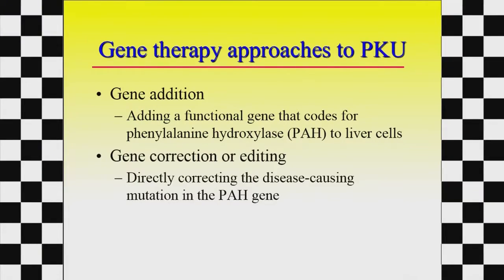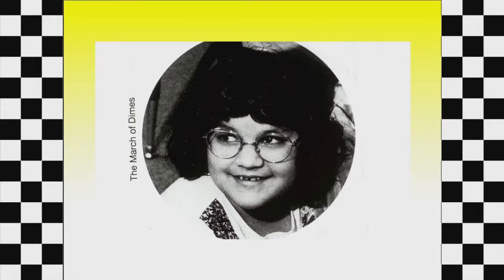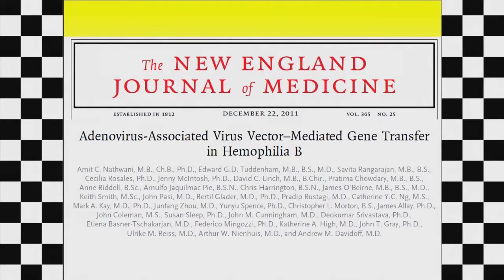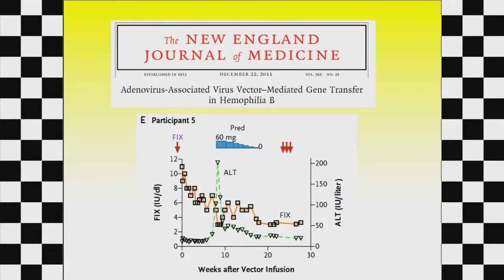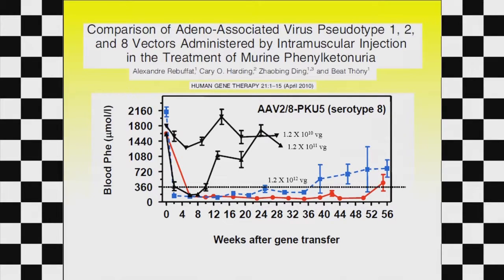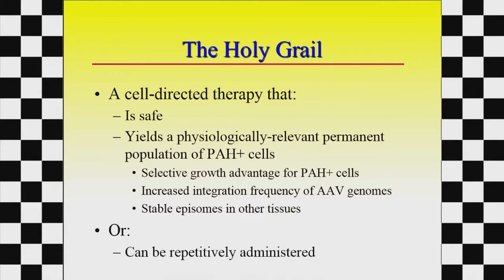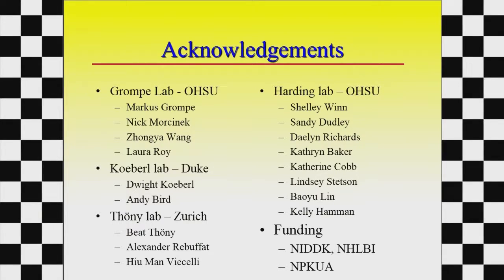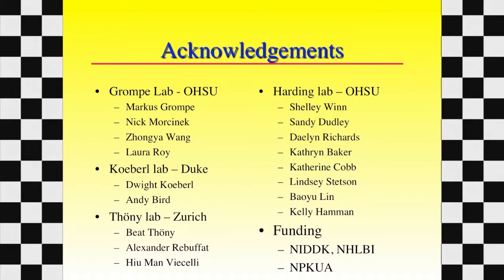Gene Therapy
2016 NPKUA Conference
Gene Therapy for PLKU
Dr. Cary Harding, Oregon Health and Sciences University